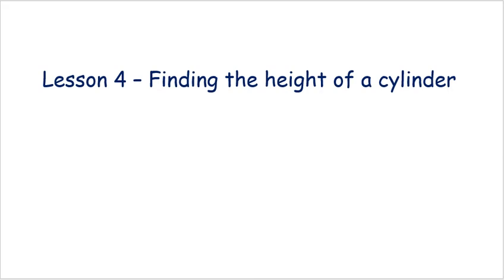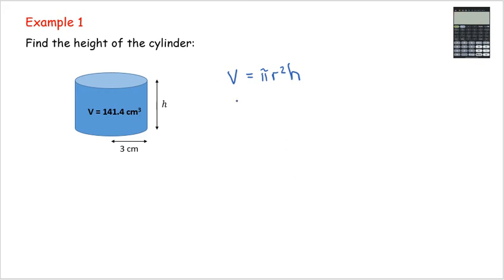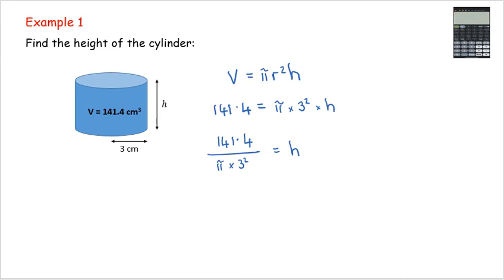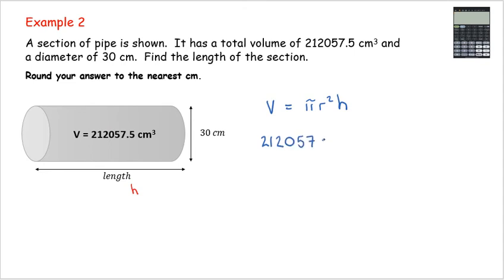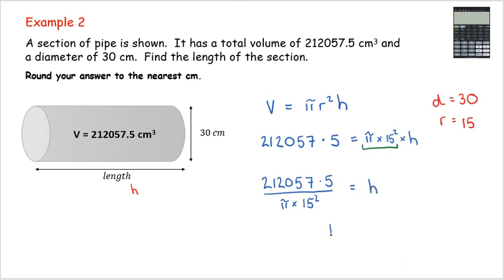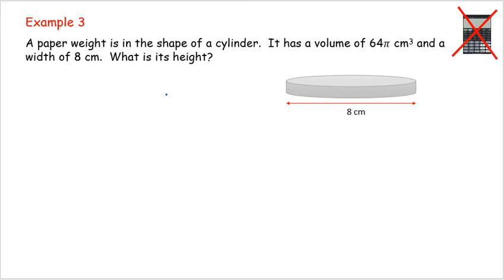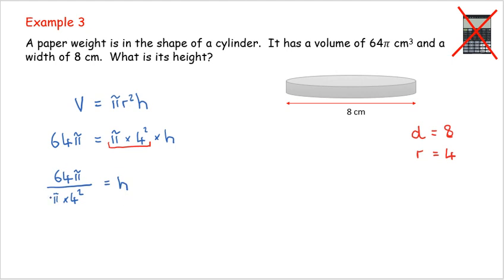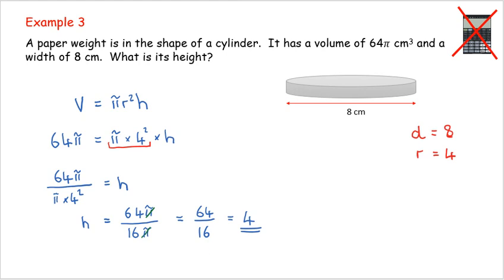Volume Height of a Cylinder